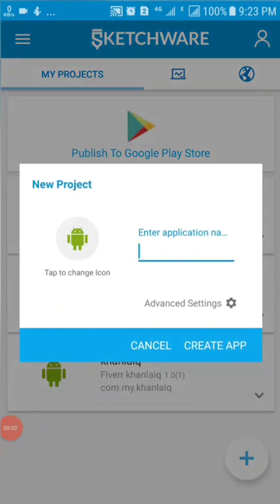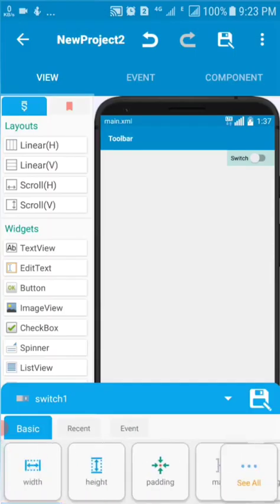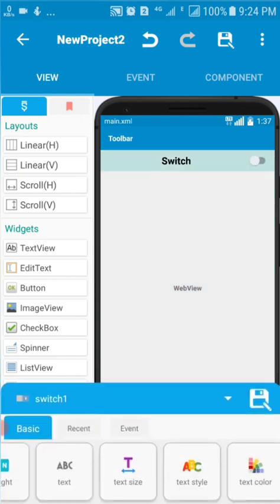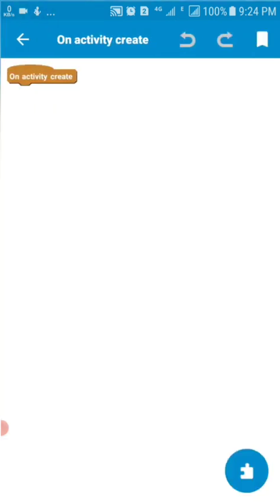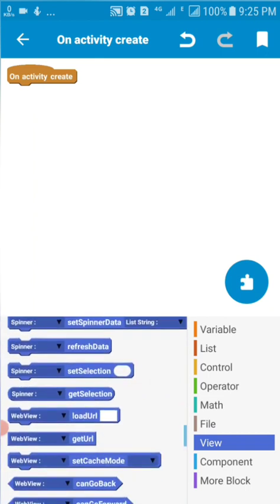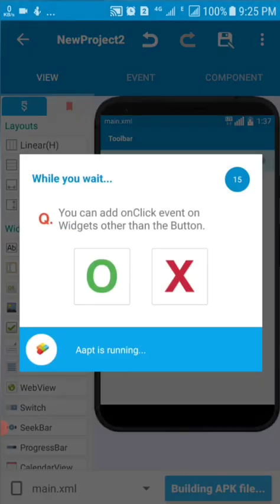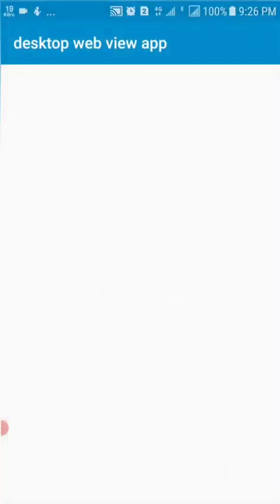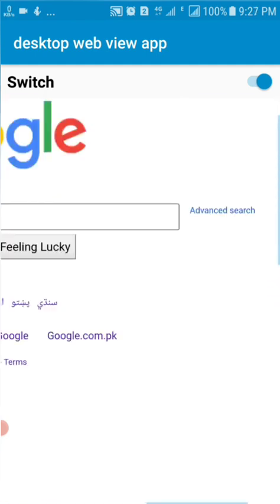how to make desktop web view app in sketchware app | sketchware webview desktop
how to make desktop web view app in sketchware mobile app easy method to make desktop web view app in sketchware for Android mobile phone.